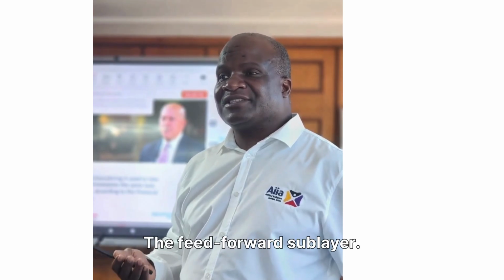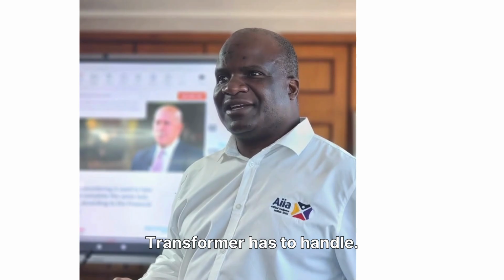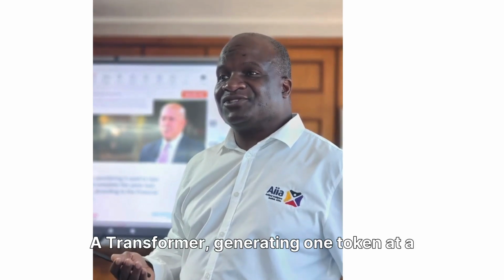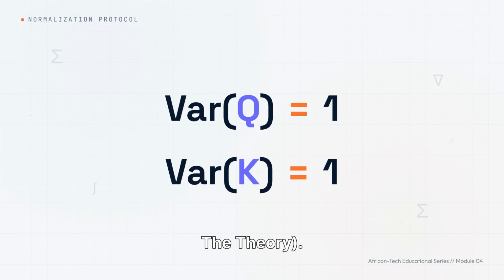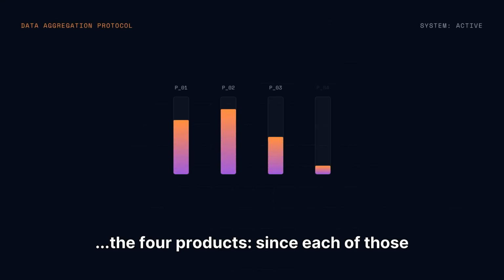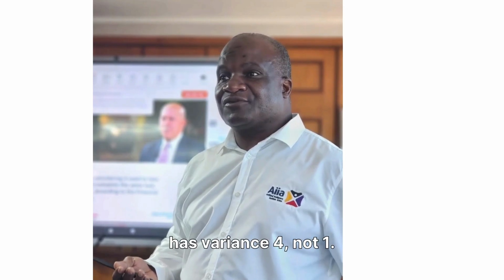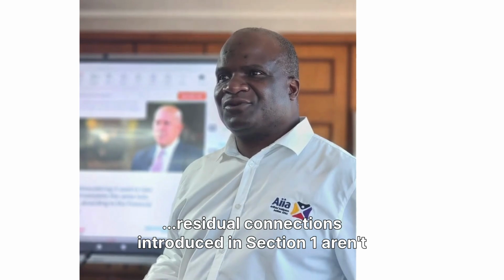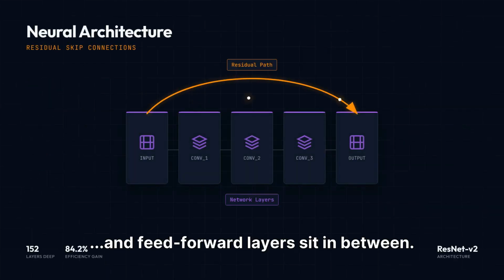Transformer Part 7 | Ubuntu Guild Video | Dr. Dennis Magaya | Chairman, Aiia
The lesson is organized into three layers:

1️⃣ Layer 1 — The Practical Training Structure

Explore the components that make Transformers trainable and effective in practice:

Residual connections
Layer normalization
Feed-forward sublayers
Causal masking
KV-caching
Deep Transformer stacks

You'll see how these components work together and why they are essential to modern Transformer architectures.

2️⃣ Layer 2 — The Mathematics Underneath

Go deeper into the mathematical foundations behind attention:

Why attention uses √dₖ scaling
How variance affects dot-product attention
Why softmax can become unstable without proper scaling
The quadratic computational cost of attention
How sequence length affects compute and memory
Why Transformers made a different trade-off from RNNs

The episode uses mathematical examples and practical analogies to make these concepts easier to understand without losing their technical foundations.

3️⃣ Layer 3 — The Real-World Application

Discover how the original 2017 Transformer architecture evolved into the modern Large Language Model ecosystem.

We examine:

The original Transformer architecture
Encoder-decoder Transformers
Decoder-only architectures
GPT
Pre-training
Scaling laws
Fine-tuning
Instruction tuning
Reinforcement Learning from Human Feedback (RLHF)
Modern LLMs such as ChatGPT, Claude, Gemini, and LLaMA

You'll learn why residual connections are critical for training deep Transformers, how layer normalization stabilizes representations, and how feed-forward networks process the information gathered through attention.

The episode then goes deeper into the mathematics behind the familiar formula:

scaled match strength = (query · key) ÷ √dₖ

You'll understand why the square root of the key dimension is used and how this prevents attention scores from becoming excessively large and causing softmax saturation.

📈 Why Attention Has a Quadratic Cost

One of the most important engineering challenges of Transformers is also explored: attention scales quadratically with sequence length.

Using practical examples, the video demonstrates why doubling the sequence length can roughly quadruple the computational cost — and why this trade-off became increasingly important as researchers pushed Transformers toward longer context windows and larger models.

🌍 From the 2017 Transformer to Today's LLMs

The episode traces the evolution from Vaswani et al.'s 2017 "Attention Is All You Need" paper to the modern LLM ecosystem.

You'll see how the original architecture provided the foundation for:

Transformer → GPT → Large-Scale Pre-training → Instruction Tuning → RLHF → Modern LLMs

The video explains how these developments transformed Transformers from a machine-translation architecture into the foundation of many of today's most capable AI systems.

🌍 African Applications of Transformers

The episode also explores why Transformer technology matters specifically for Africa.

Transformers can be applied to:

African language translation
Agricultural information processing
Research and knowledge systems
African-language educational tools
Large Language Models trained on African texts
Multilingual AI systems

The discussion highlights the importance of developing African LLMs trained on African languages, data, contexts, and cultural knowledge — by African researchers and for African users.

From translating a Hausa proverb without losing its meaning to helping students access knowledge in their mother tongue, Transformer technology provides an important foundation for building AI systems that serve African communities.

📚 Primary Literature

For learners pursuing advanced or chartered-level AI expertise, the episode grounds the discussion in key research papers, including:

This video is Transformer Part 2, part of the Artificial Intelligence Institute Africa (AIIA) and Ubuntu Guild educational series on Artificial Intelligence.

👨‍🏫 Presenter: Dr. Dennis Magaya
Chairman, Artificial Intelligence Institute Africa (AIIA)

🔔 Continue Learning

Subscribe to the Artificial Intelligence Institute Africa (AIIA) YouTube Channel and Cognify for more educational content covering Artificial Intelligence, Machine Learning, Deep Learning, Transformers, Generative AI, Large Language Models, Agentic AI, and the future of AI in Africa.

💬 Share your questions and insights in the comments.